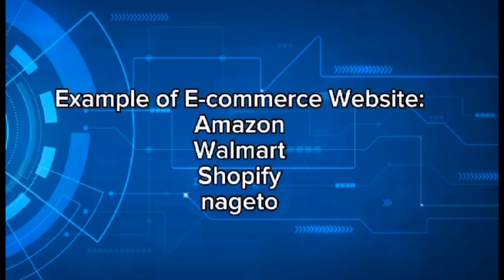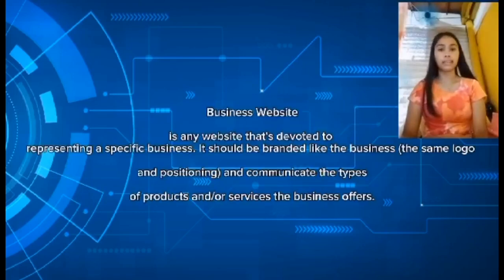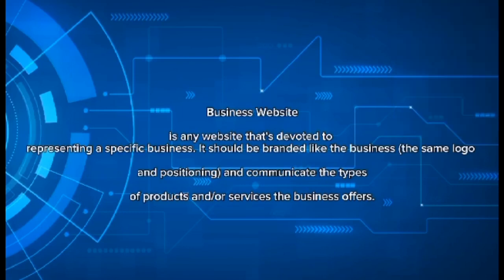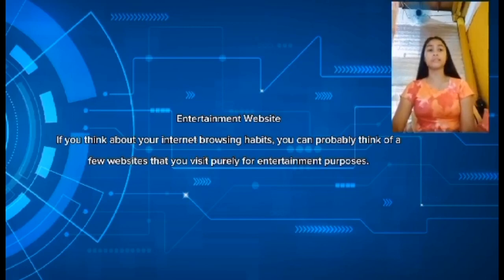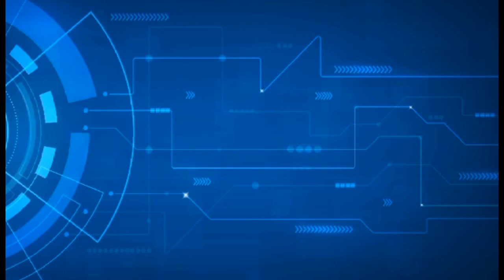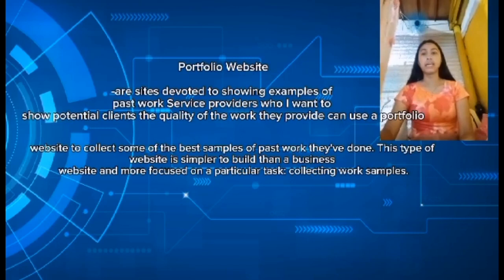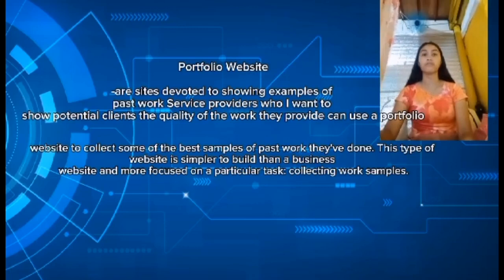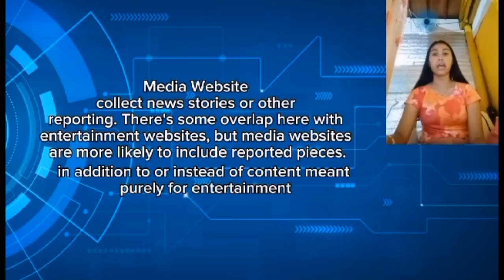ELIE - Module 3 The Web and the Internet - BSHM 1B 2022-2023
At the end of this presentation, the audience is expected to be able to:
-Explore the current breakthrough technologies and disruptive innovations that have emerged over the past few years.

-Identify and analyze various emerging technologies.

-Explore the evolution of the internet.

-Identify and understand the different uses of internet in today’s generation.

-Discuss the fundamental terms and definitions used in the internet.

References: Luna, A., et. al. Living in the IT Era. Polytechnic University of the Philippines.